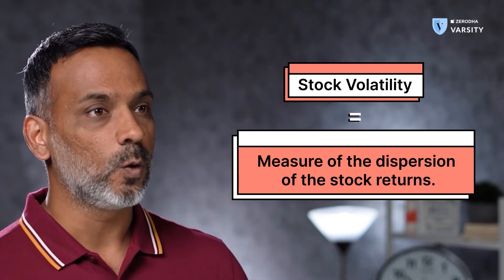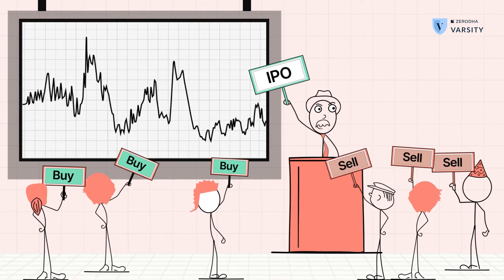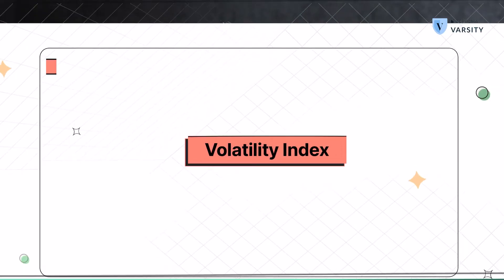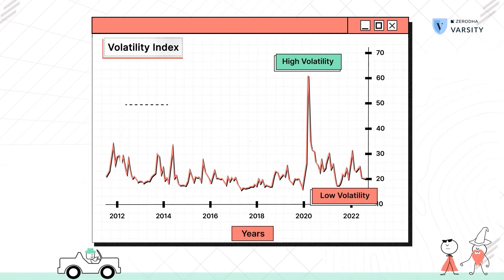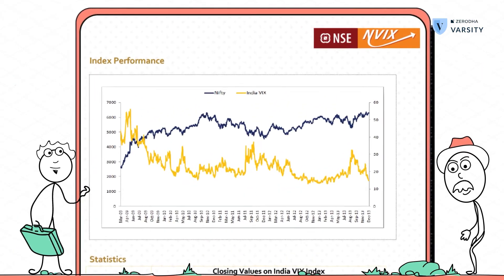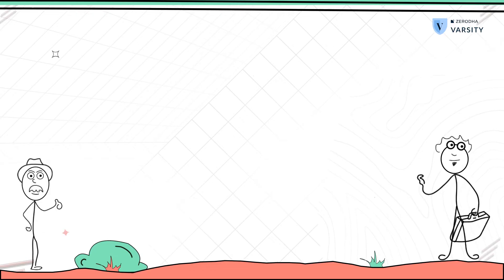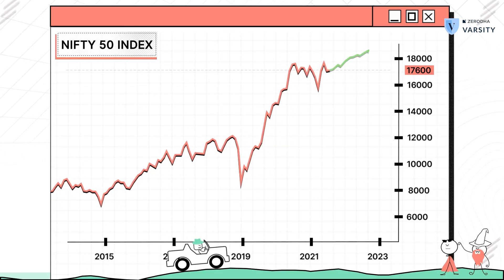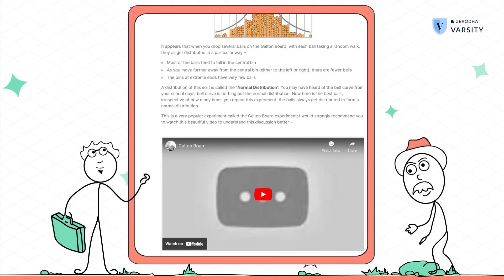What is volatility in the stock market?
In you're trading or investing, you will often hear people say that a stock or the market is volatile. But have you ever wondered what volatility actually means. More importantly, volatility affects options prices. Having an understanding of what volatility is, how to calculate it and how to interpret it will go a long way in helping you trade better.

When talking about volatility, you'll hear about India VIX or the volatility index. In this video, Karthik explains all these aspects.

As you learn all these aspects about trading, you can put your stock market knowledge to the test, taking the Varsity Certification exam